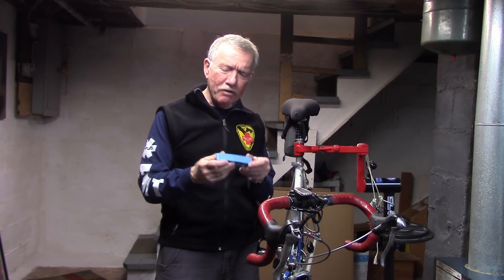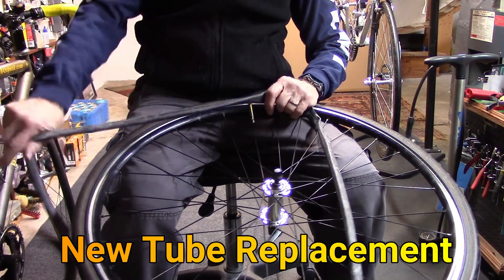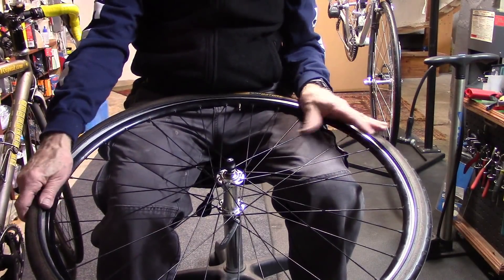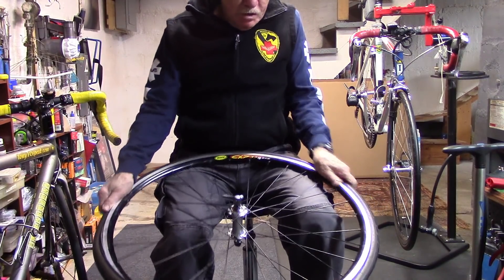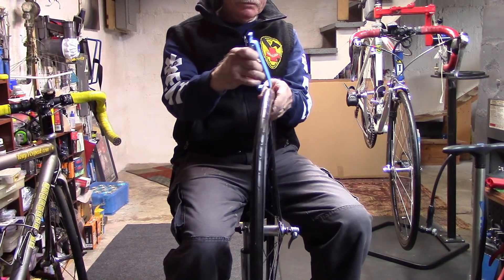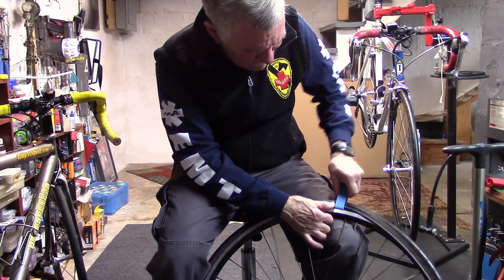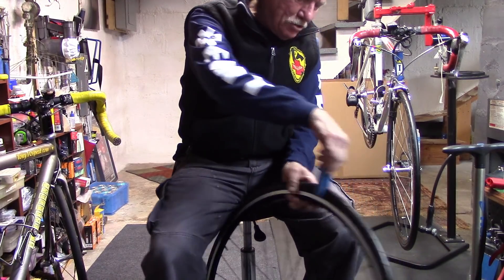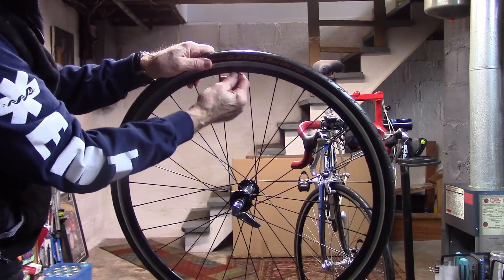Var Bicycle Tire Lever & Comparison Others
The Var tire lever system for installing bicycle tires on difficult rims has been suggest by some, especially when you get a bike flat tire while out on the road. We show you how to use the Var levers for installation of a difficult tire on a road bicycle or mountain bike that has a tube. Removal to the tire with the levers is similar to other bike levers. Place one bead over the wheel rim. The replacement tube should be slightly inflated and coated with Talcum powder (baby powder) and place in the well of the wheel rim. Insert the tire bead starting opposite the valve. When it gets difficult to push the remaining bead over the rim, shake the remaining tire bead of both sides toward the middle of the wheel rim to give you a little more slack. Release any remaining air in the tube. The wheel rim has a small well in the center and moving the bead into the well gives you that slack. If you cannot move the remaining bead over the rim by hand there are several bicycle lever tools to try:
1. The Var Tyre Lever which allows one to push the bead over the rim and work your way around until tire is completely installed. Pros: The Var levers are small and light and can be easily carried in your saddle bag. Cons: Still takes quite a bit of effort on a difficult tire. Hard to get a good grip on such small levers.
2. The Kool Jack Tire Lever is a very sturdy and strong bicycle tire lever. Pros: Will allow you to install any difficult tire. Cons: Too large to carry in most saddle bags.
3. Crankbrothers Speedier Levers allow quick removal and installation of most bike tires. Pros: Easy to use and allow quick tire installation. Can carry in your saddle bag. Cons: Does not work on all very difficult tires.

Most tires can be installed by hand. But if you need assistance of a tire lever, we feel that the Kool Jack Tire Lever is better, faster and easier then the Var system. However, you'd need to carry it in your jersey pocket or a knapsack. The Crank Brothers Speedier Lever works quickly and easily for all but the most difficult tires and rims.